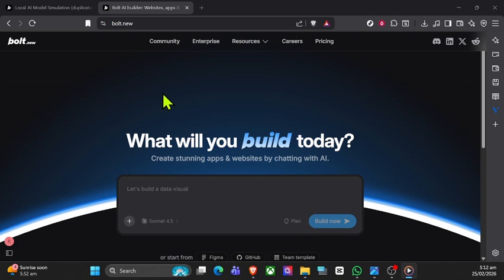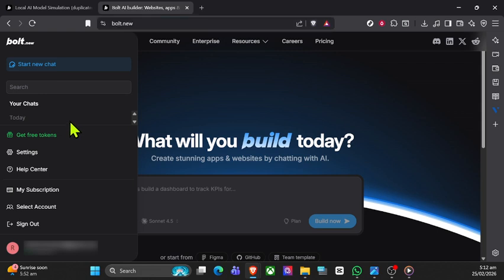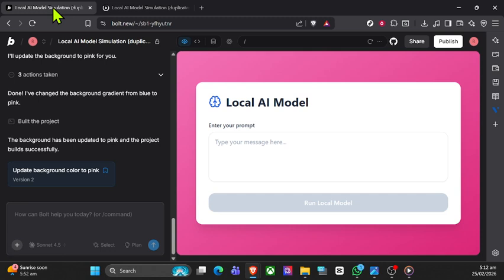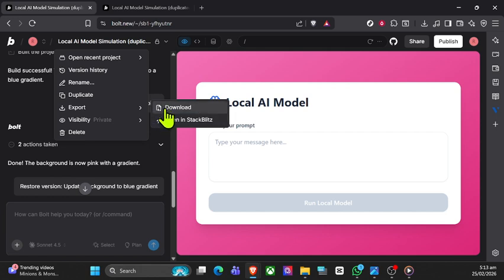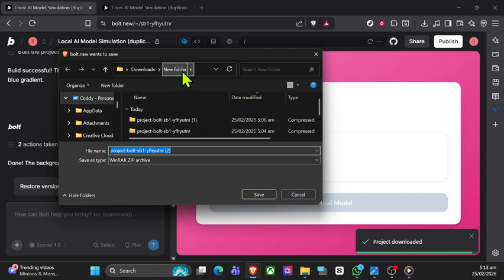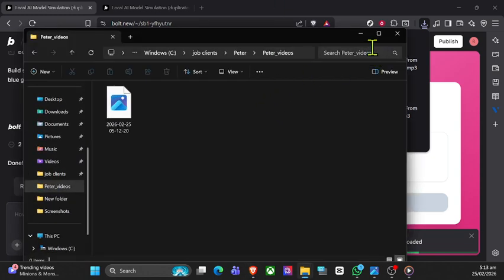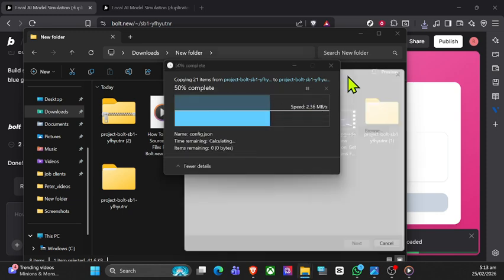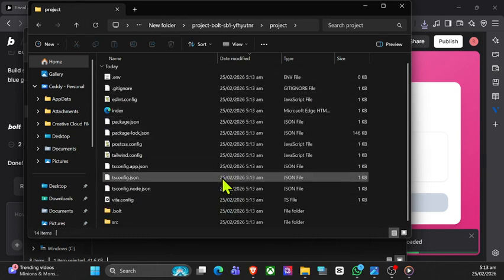How To Export Source Code Files From Bolt.new [ Full Guide ]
In today's video we cover How To Export Source Code Files From Bolt.new [ Full Guide ]